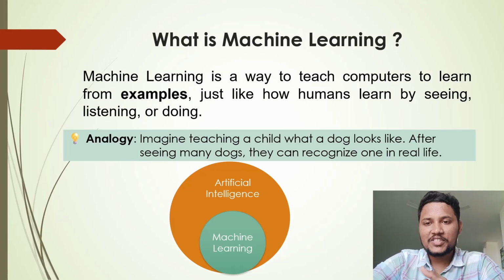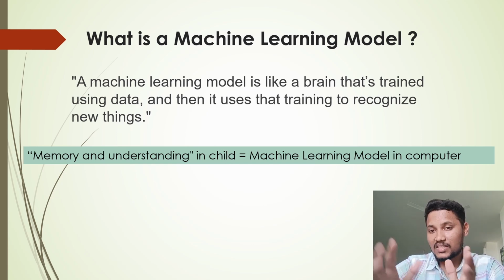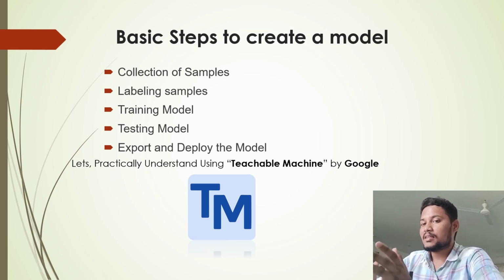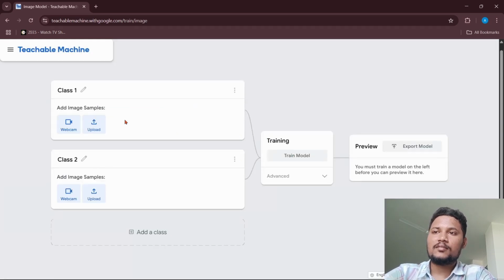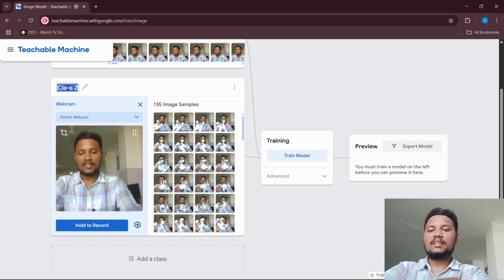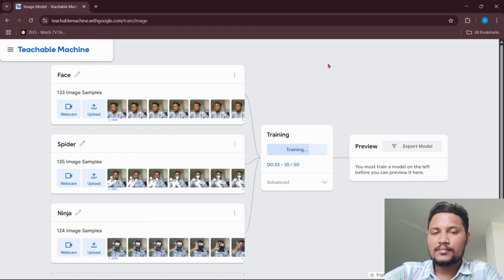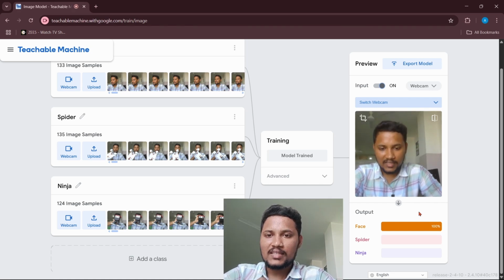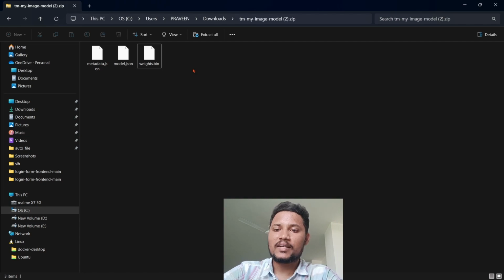Build Your First Object Recognition ML Model in 5 Minutes!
In this video, you'll learn how to create your first object recognition machine learning model using Google's Teachable Machine – no coding required!

How object recognition works

Step-by-step guide using Teachable Machine

🚀 This is perfect for students, beginners, and anyone curious about AI/ML.